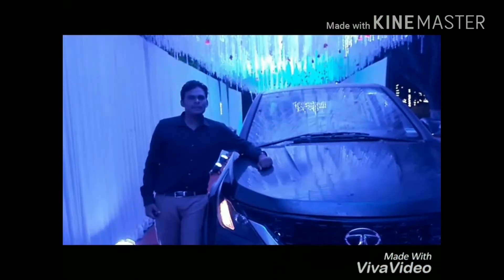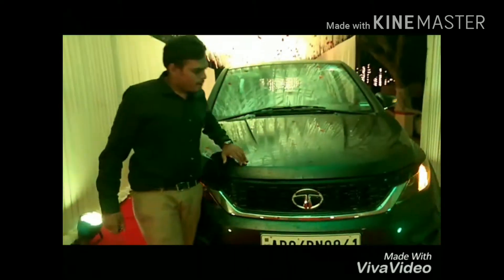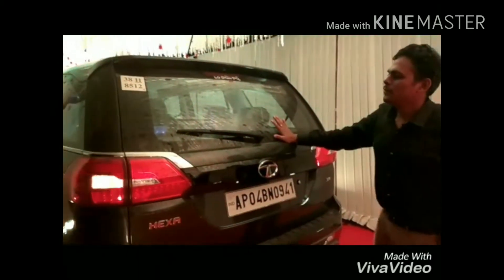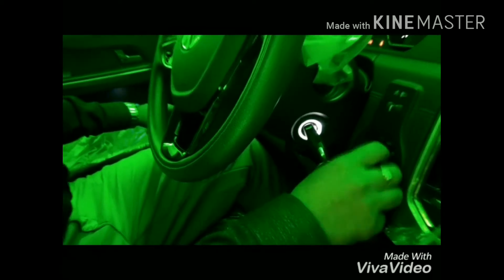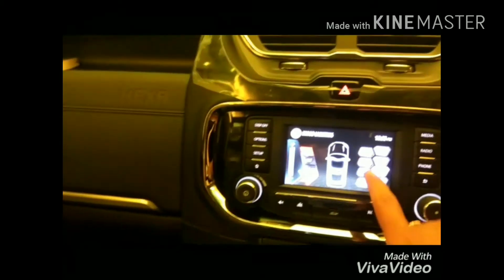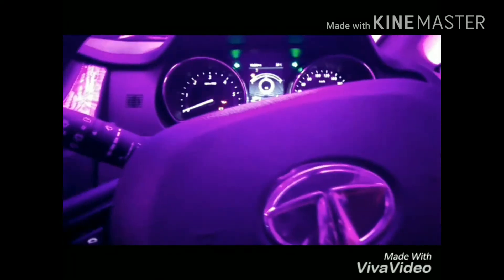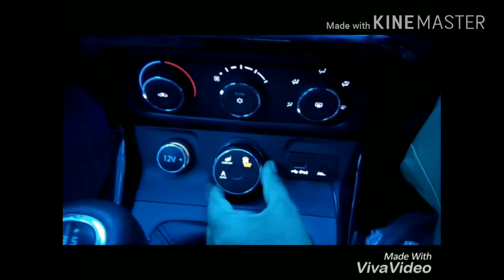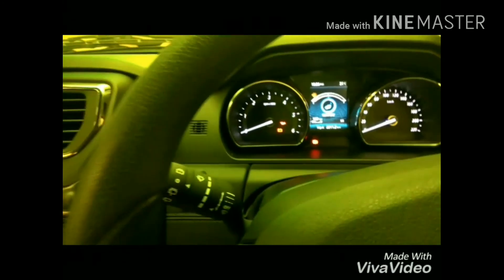TATA HEXA XM